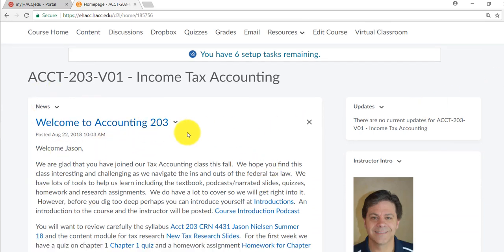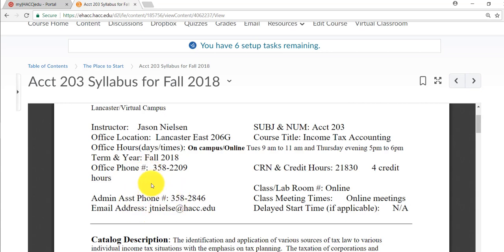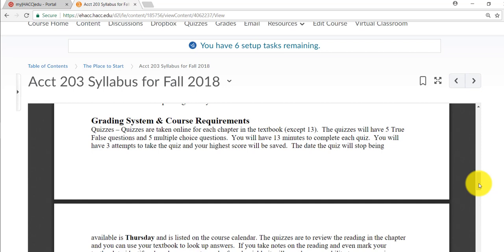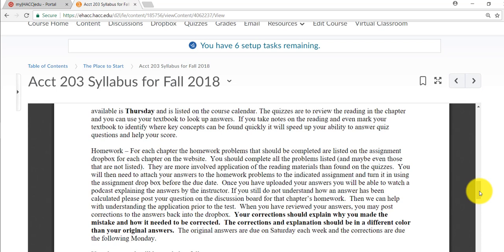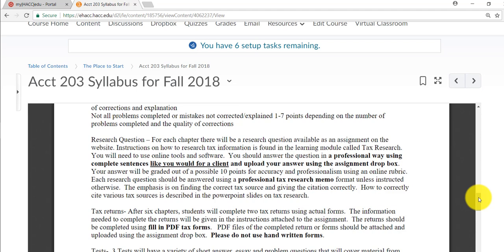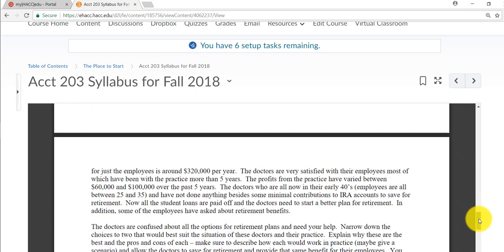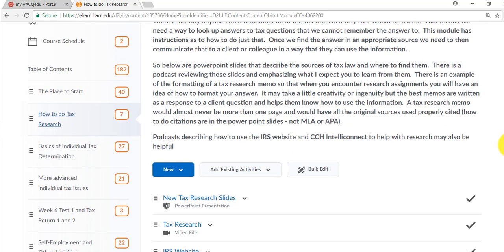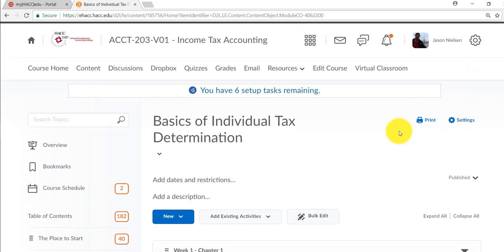Intro to Tax Accounting Fall 2018